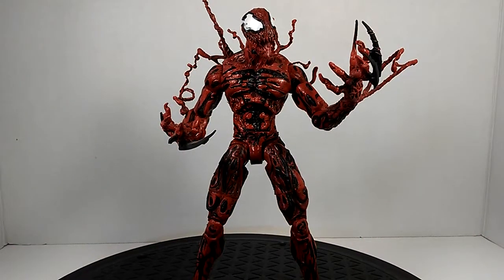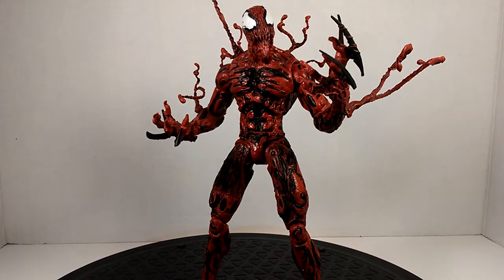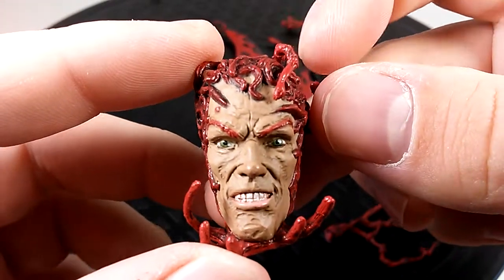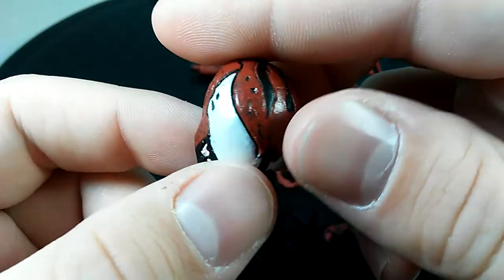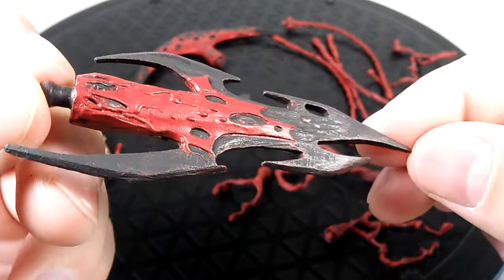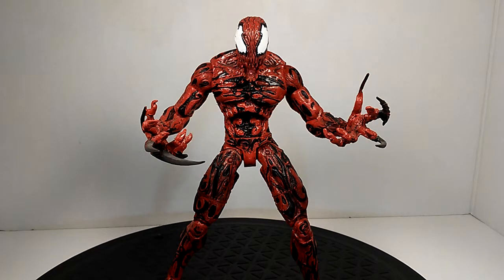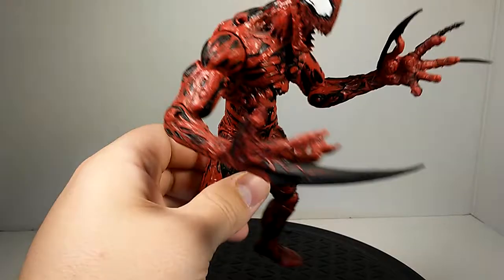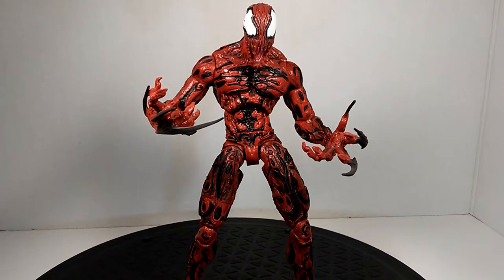Diamond Toys Marvel Select Carnage